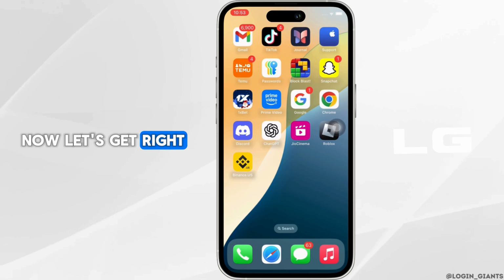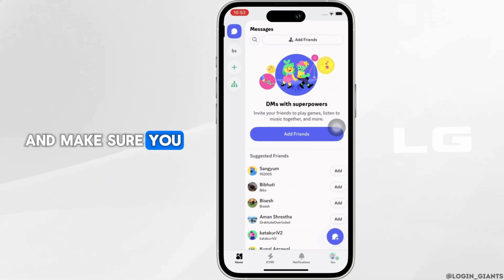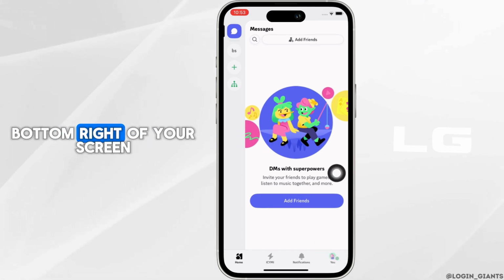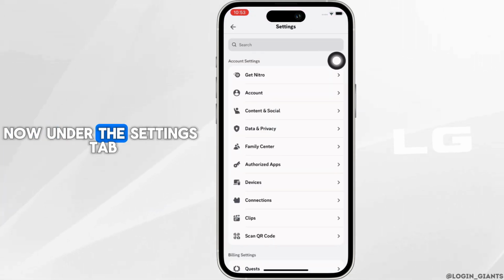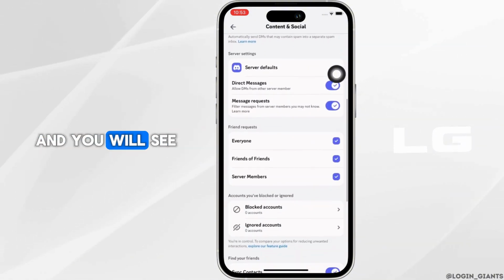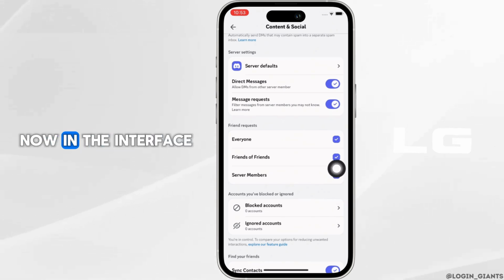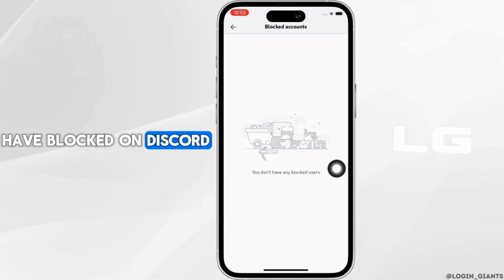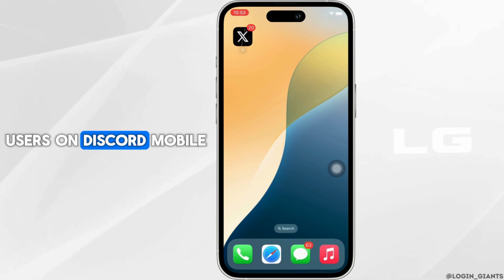How to See Blocked Users on Discord Mobile 2025 (Check Where to find blocked users on Discord)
Want to review who you’ve blocked on Discord’s mobile app? In this quick 2025 tutorial, we’ll show you exactly where to tap in Settings to find your blocked users list and how to unblock someone if you change your mind.

Timestamps:
00:00 – Accessing User Settings on Discord Mobile
00:10 – Finding and Managing Your Blocked Users List